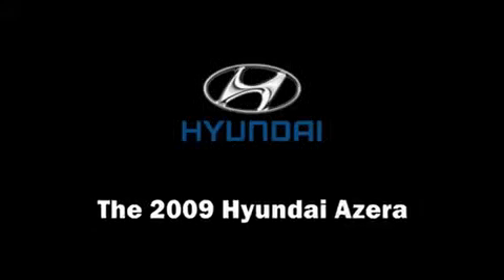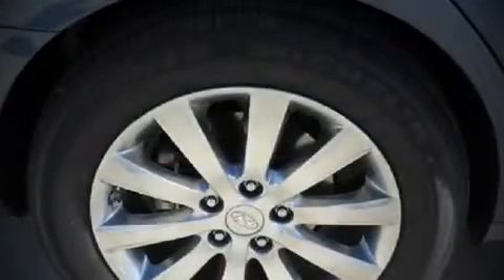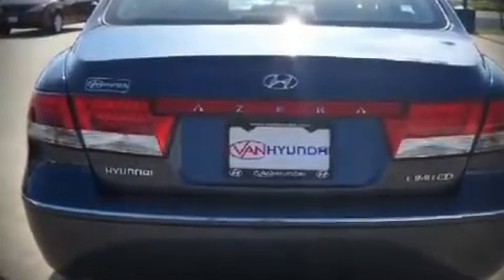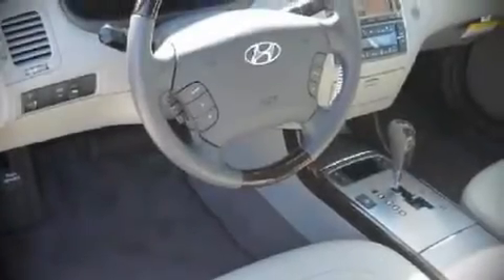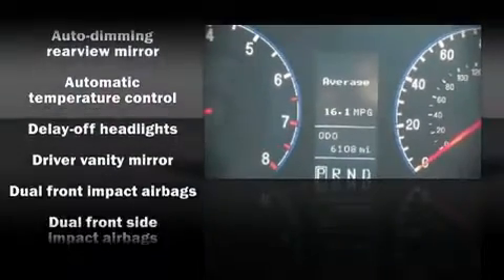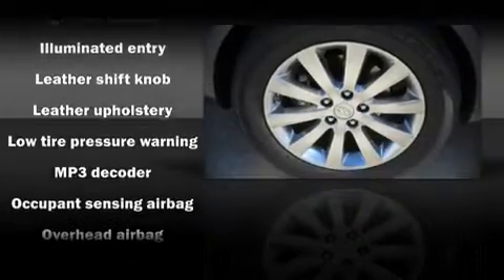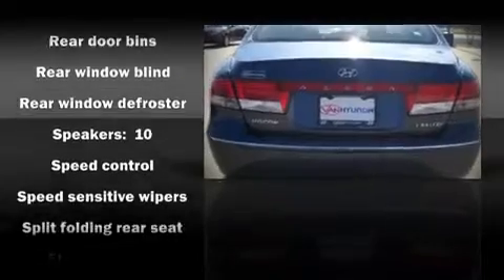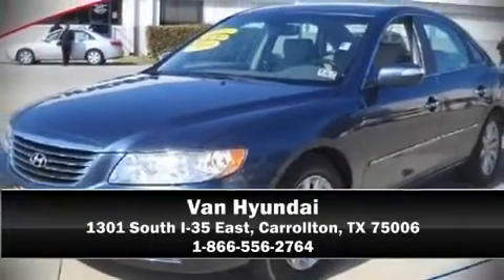2009 Hyundai Azera Limited Sedan in Carrollton, TX 75006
Van Hyundai
1301 South I-35 East

The 2009 Hyundai Azera. This 4 door, 5 passenger sedan will allow you to take command of the road with confidence It features an automatic transmission, front-wheel drive, and a refined 6 cylinder engine. The following features are included: leather upholstry, heated seats, a split folding rear seat, front dual-zone air conditioning with automatic temperature control, power moonroof, remote keyless entry, and power windows. Alloy wheels sit inside the fenders, yielding an attractive, well proportioned stance. Hyundai also prioritized safety and security by including: Dual front impact airbags, HEAD curtain airbags, Traction control, a panic alarm, and 4 wheel disc brakes with ABS. In the event of a rollover collision, side curtain airbags provide additional protection for outboard seated passengers. It also arrives with a Carfax history report, providing you peace of mind with detailed information. Are you ready to experience this vehicle for yourself?